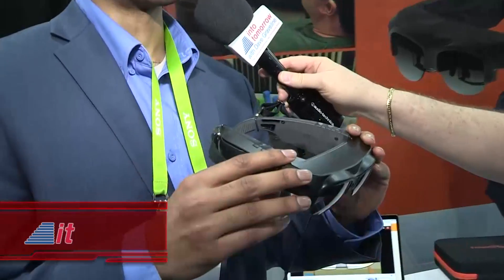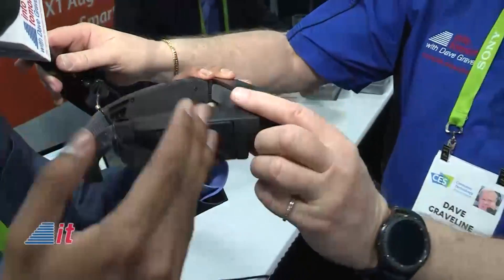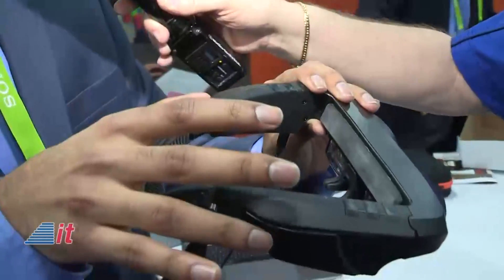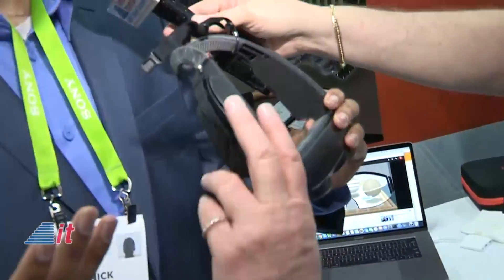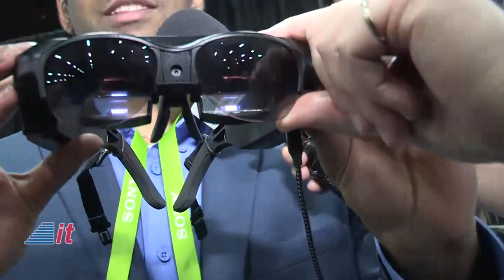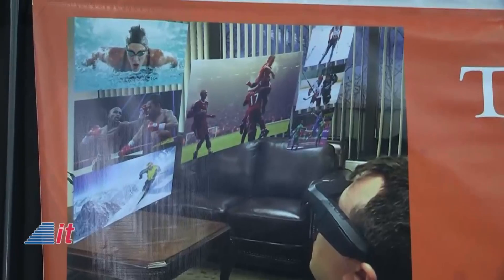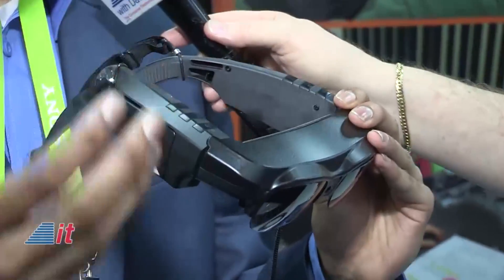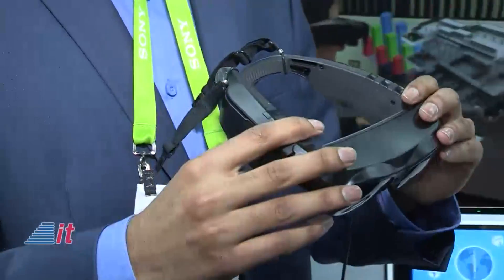CES 2018: X1 Augmented Reality Smart Glasses | Into Tomorrow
Augmented reality has been gaining popularity in both consumer and commercial applications. We spoke to Nick Cherukuri from ThirdEye Gen about how their X1 augmented reality smart glasses.